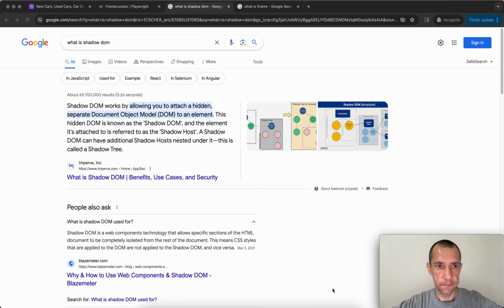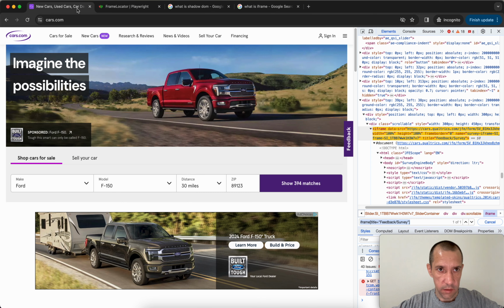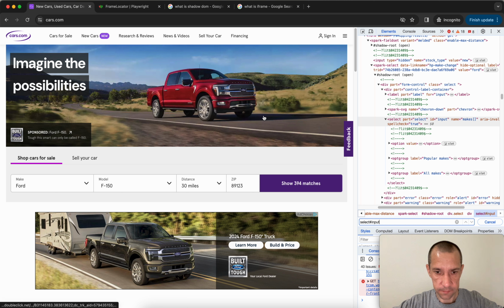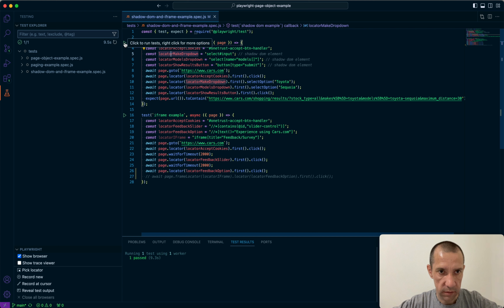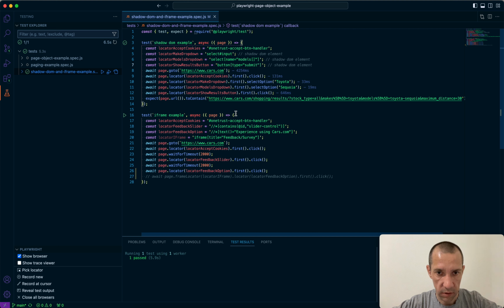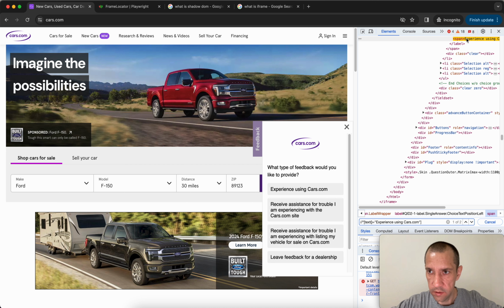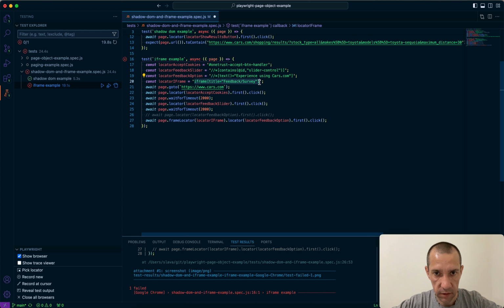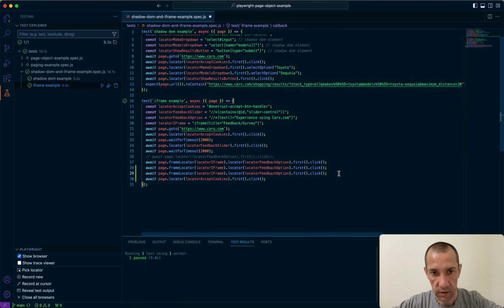Playwright - how to work with shadow DOM and iframes